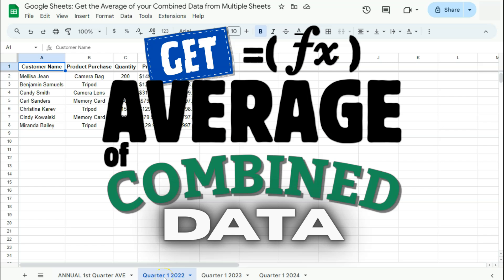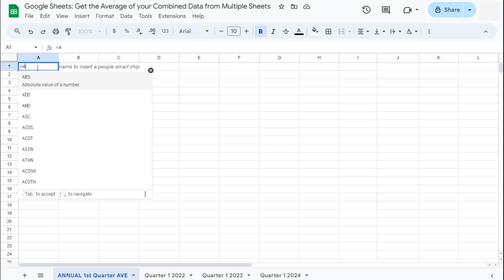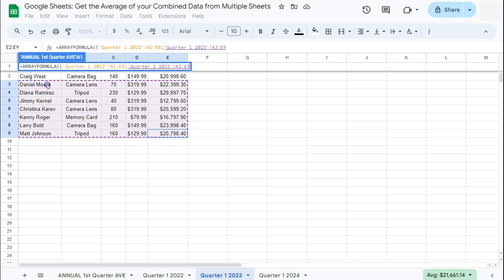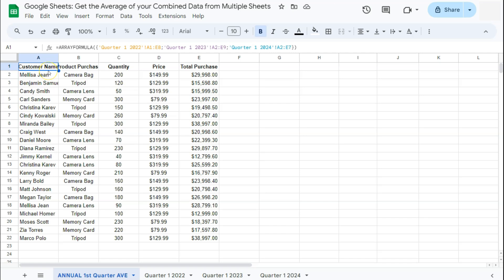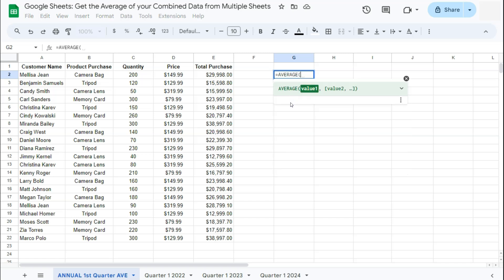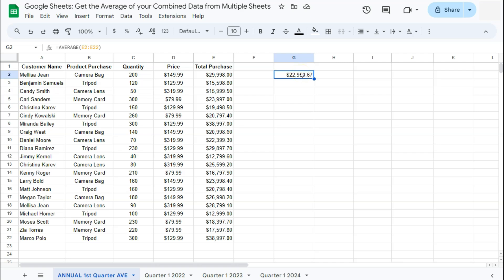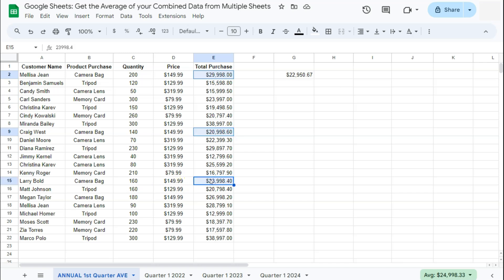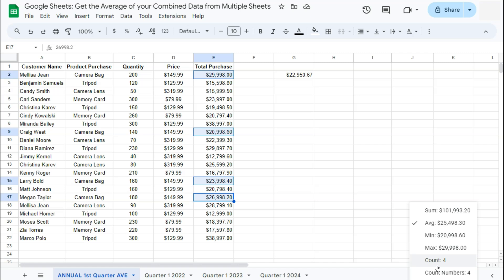Google Sheets: Get the Average of your Combined Data from Multiple Sheets (ARRAYFORMULA)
In this video, learn how to get the average of combined data from multiple sheets in Google Sheets.

Whether you're managing budgets, tracking sales, or compiling survey results, learning how to efficiently aggregate and analyze your data is crucial. I'll cover step-by-step instructions on using functions like AVERAGE and ARRAYFORMULA, ensuring you can seamlessly integrate data from various sources into a single, coherent dataset. By the end of this tutorial, you'll have the skills to streamline your data analysis, making your workflow smoother and more effective.